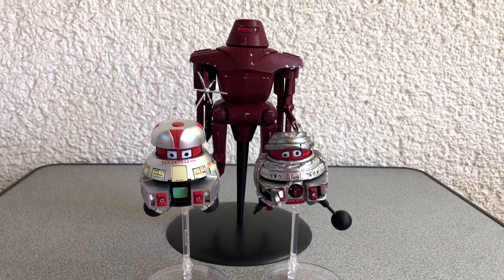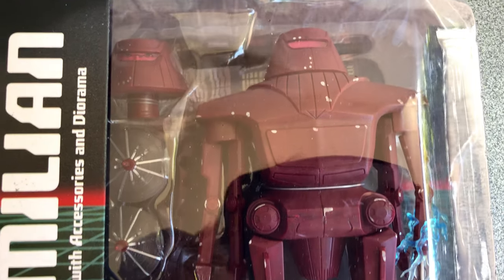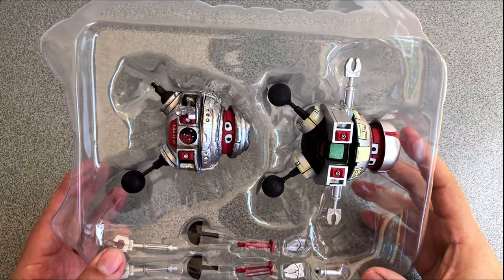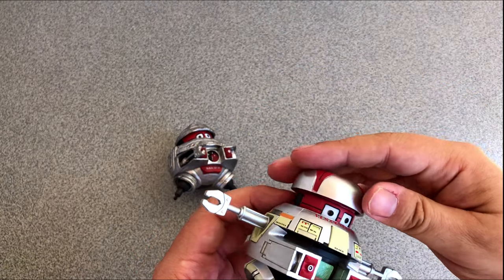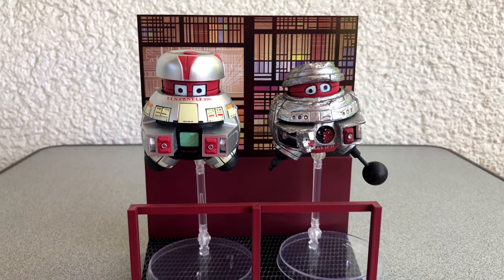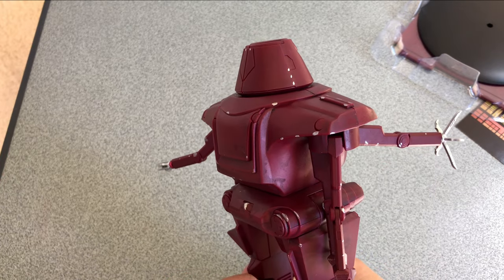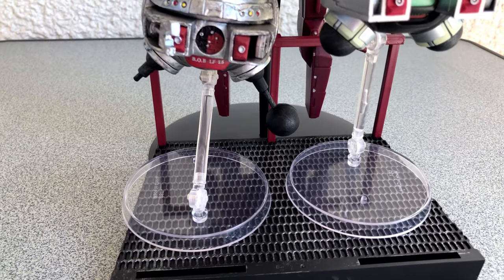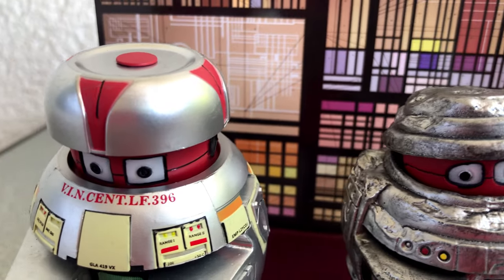The Black Hole - Vincent, Bob and Maximilian - Disney Classic Action Figure Set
This time I will show you some figures from a movie related 40 years ago.
It is »The Black Hole« and I was a big fan of the movie all the time.
And now finally we will get some figures from the movie.
The robots Vincent, Bob and Maximilian.
So why don't you tune in and we will have a look.

✨✨WATCH MY MOST EXCITING VIDEOS✨✨